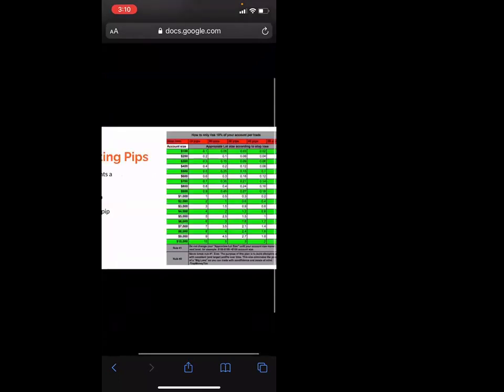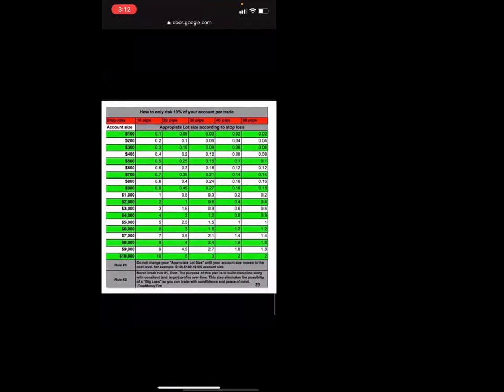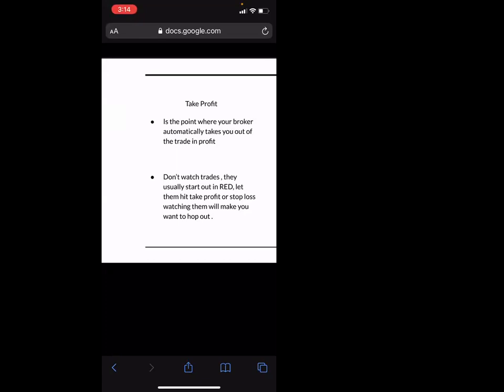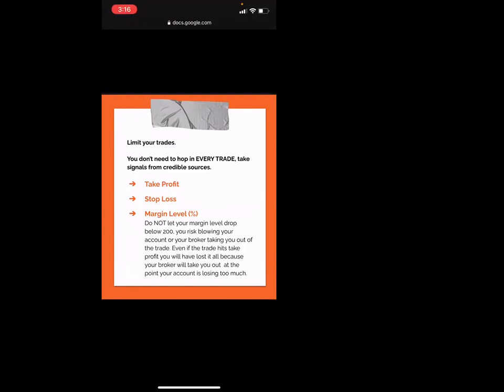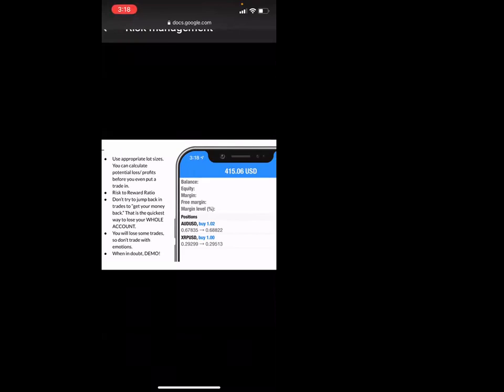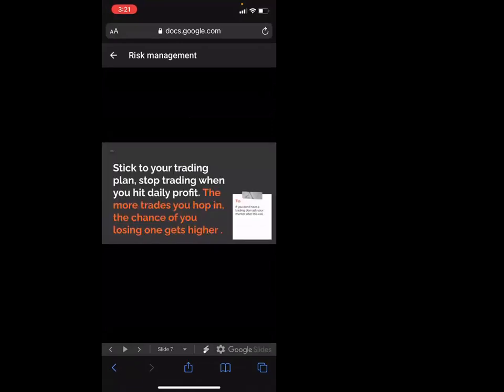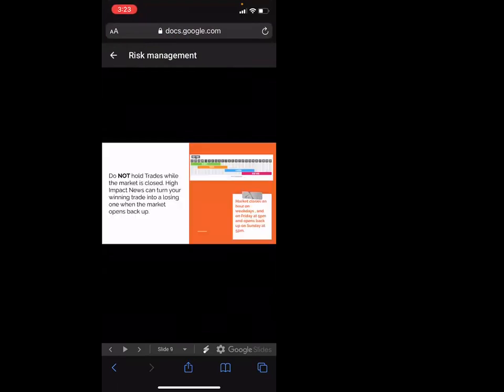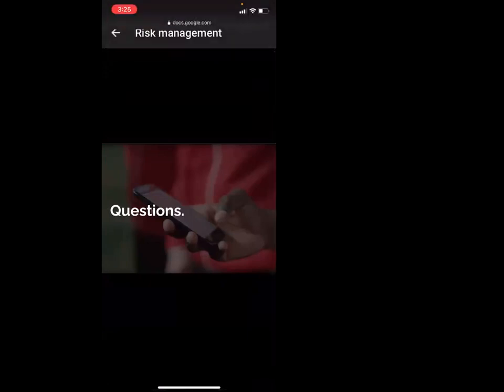Risk Management " Managing Your Account"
TDT "Top Dollar Trading "

Ayana Johnson